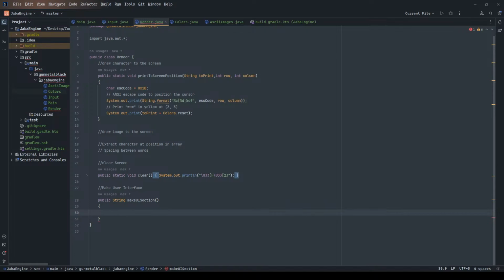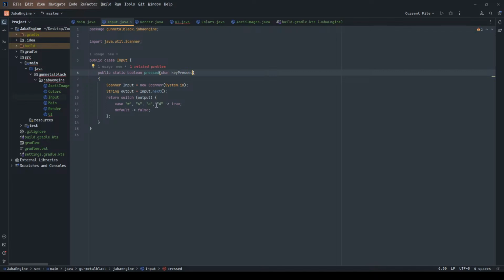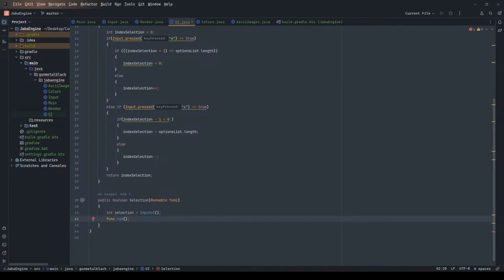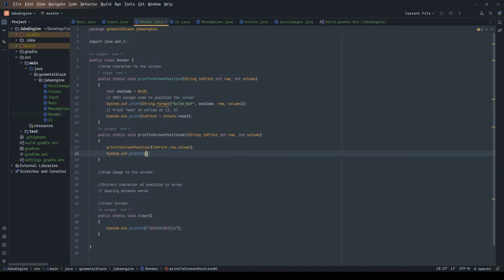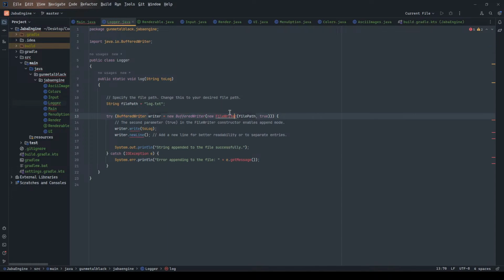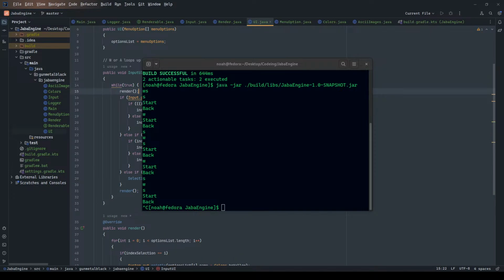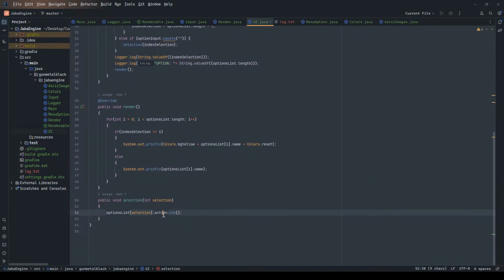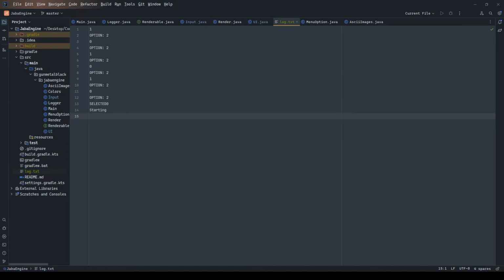Making A Terrible Console Game In Java - Jaba Engine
I do not know How to play this!